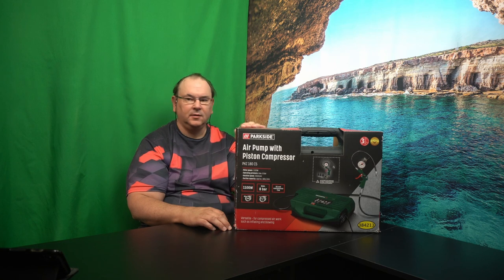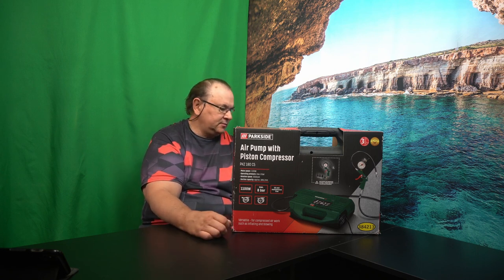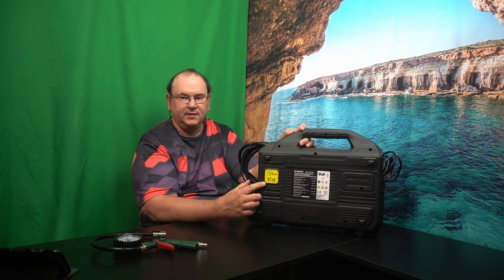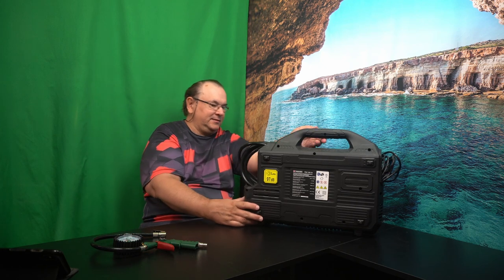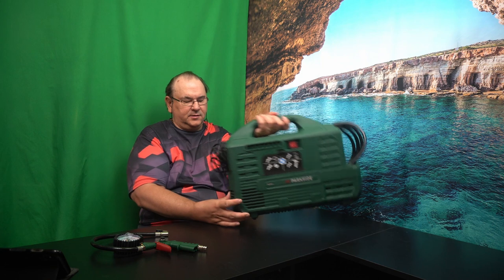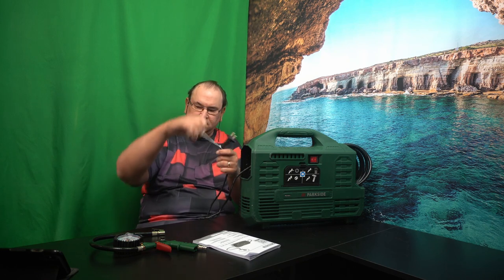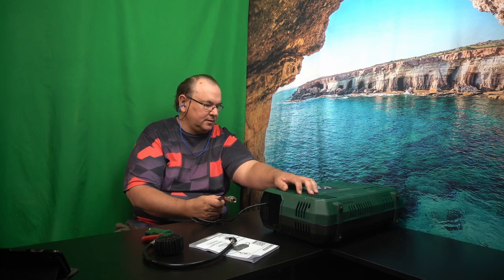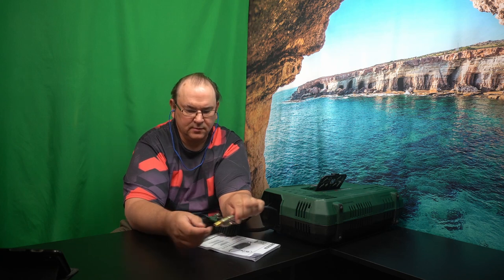Lidl Parkside compact air pump PKZ 80 C5 unboxing and test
Lidl Parkside compact air pump with piston compressor PKZ 80 C5 unboxing and test

Twitter TheTechRabbit
Instagram thetechrabbit